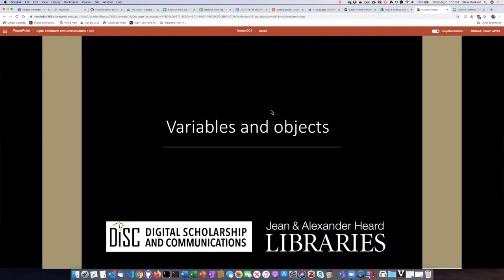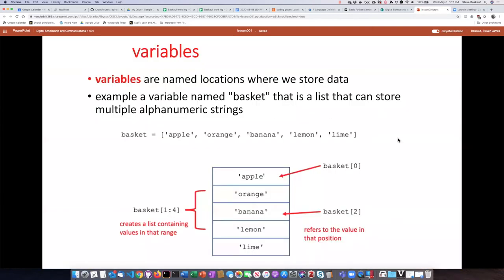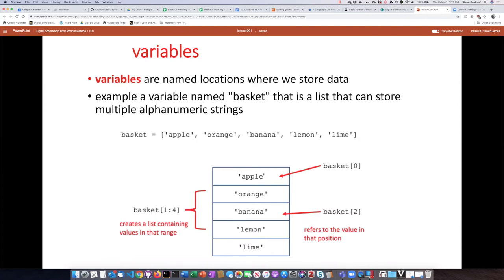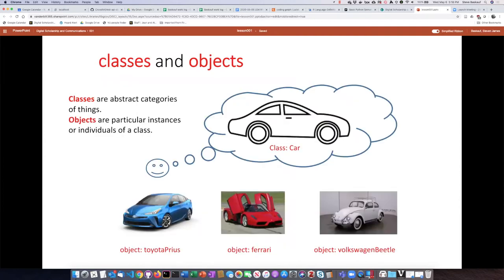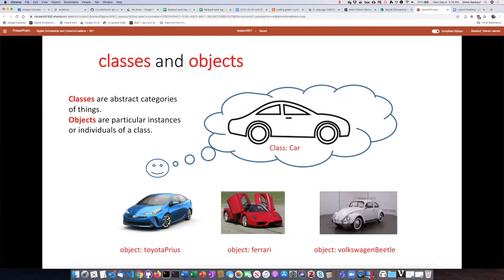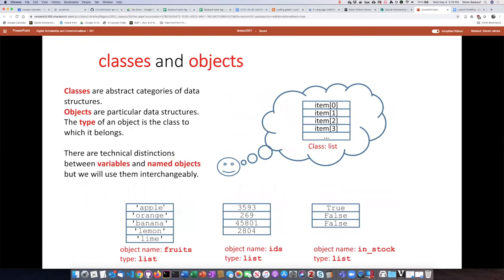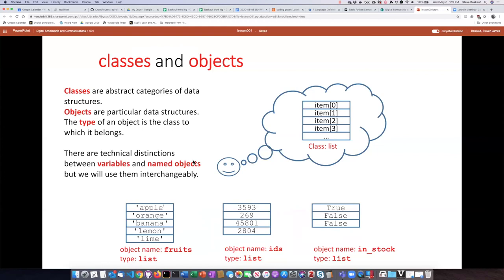001d Variables and objects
Basic programming terminology - variables and objects